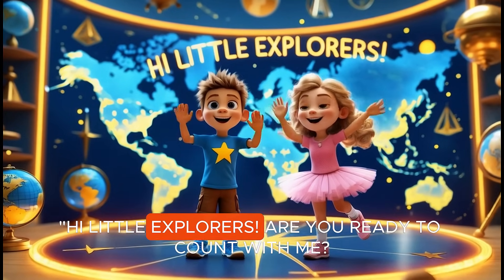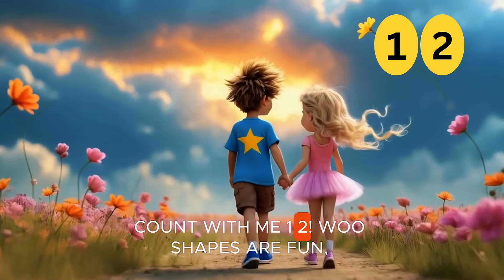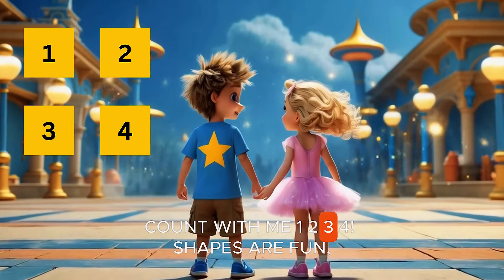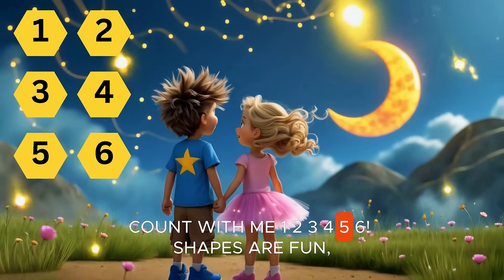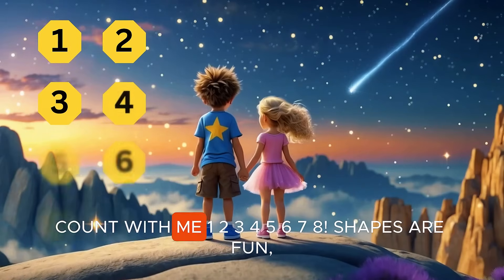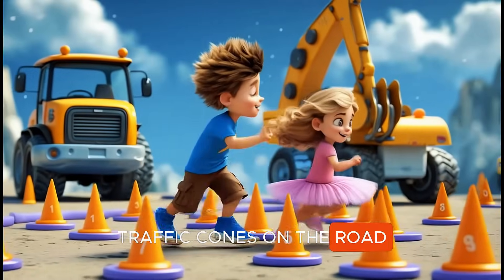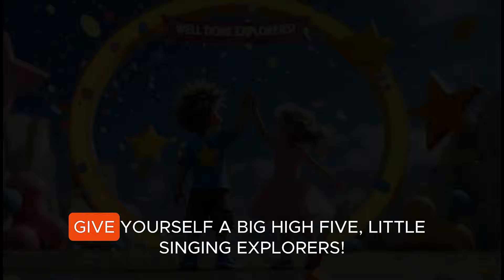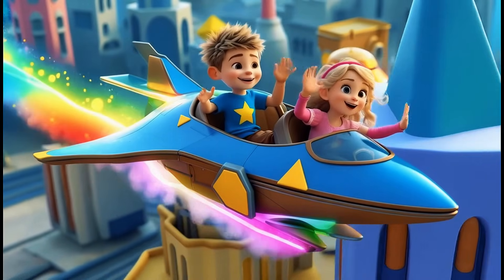🔢 Magical Shapes Learn to Count! | 3D Numbers Song 1-10 | Little Singing Explorers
🌟 COUNTING WITH SHAPES 1-10 🌟 - A magical 3D animated song that brings numbers and shapes to life in Disney Pixar style!
Little Singing Explorers presents this fun educational adventure where your child will learn to count from 1 to 10 while discovering different shapes. Our catchy tunes and colorful 3D animations make learning numbers exciting for preschoolers and kindergarteners!
This song helps develop:
• Number recognition (1-10)
• Shape identification
• Counting skills
• Visual-spatial awareness
• Memory and recall
Parents and educators: This video is designed to engage young minds while teaching fundamental math concepts through music and vibrant animation.

[Intro – talking]
"Hi Little Explorers!
Are you ready to count with me?
Let’s go from 1 to 10 and find fun shapes all around us!

[Verse 1 – Shapes 1 to 2]
1 circle
A yummy cookie is a circle
round and sweet!
Count with me: - 1!

2 ovals
An egg is shaped like an oval
smooth and neat!
Count with me: - 1, 2!

[Chorus]
Shapes are fun, come and play,
Let’s learn something new today!
Count them up, one by one,
Shapes and numbers are so much fun!

[Verse 2 – Shapes 3 to 4]
3 triangles
A pizza slice has 3 sides
 it’s a triangle treat!
Count with me: - 1 2 3!

4 squares
A window has 4 equal sides
square and sweet!
Count with me: - 1 2 3 4!

[Verse 3 – Shapes 5 to 6]
5 pentagons
A soccer ball has pentagons
let’s kick and score!
Count with me: - 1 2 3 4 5!

6 hexagons
A honeycomb is full of hexagon
buzz and explore!
Count with me: - 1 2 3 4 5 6!

[Verse 4 – Shapes 7 to 8]
7 heptagons
Some special coins have 7 sides
 let’s count them loud!
Count with me: - 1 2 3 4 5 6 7!

8 octagons
A stop sign has 8 sides
it stands so proud!
Count with me: - 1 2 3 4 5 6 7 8!

[Bridge – Shapes 9 to 10]
9 diamonds
Shiny windows can sparkle
with 9 diamond shapes!
Count with me: - 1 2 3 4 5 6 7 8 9!

10 cones
Traffic cones on the road stand in line
let's count their shapes!
Count with me: - 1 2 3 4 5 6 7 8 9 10!

[Final Chorus – Big and joyful!]
We learned them in a happy way!
From 1 to 10, we had a blast,
Exploring shapes that go so fast!

[Outro – spoken with soft fade-out music]
"You did it! You counted from 1 to 10 and learned so many cool shapes!
Give yourself a big high five, Little Singing Explorers!

[Outro - Talking]
so you can sing, dance, and learn with us every single week!